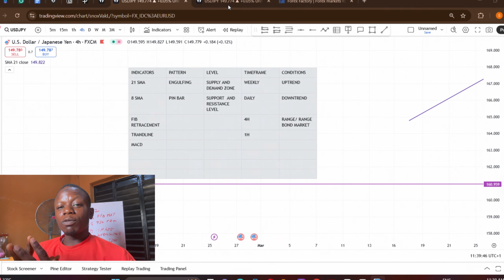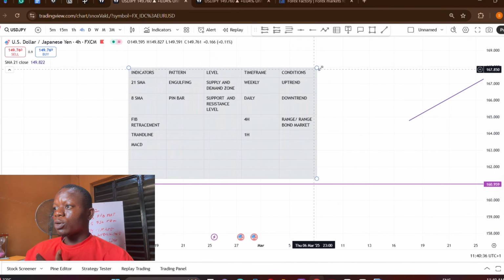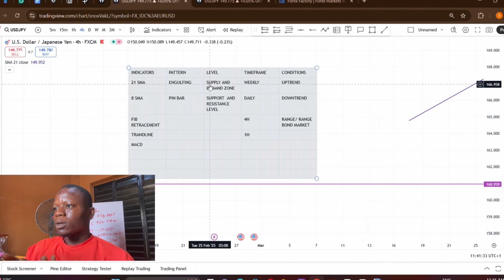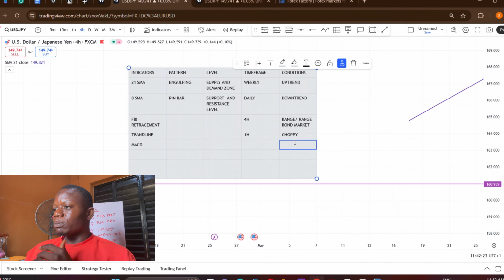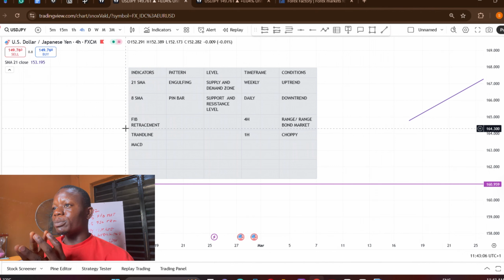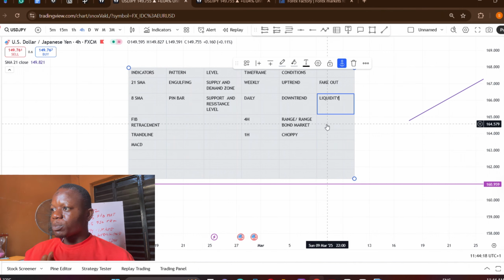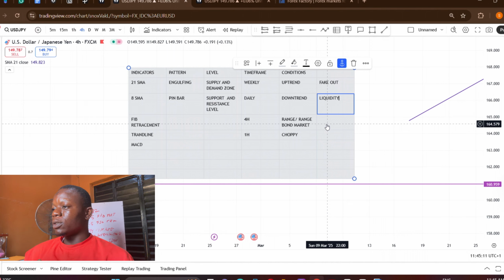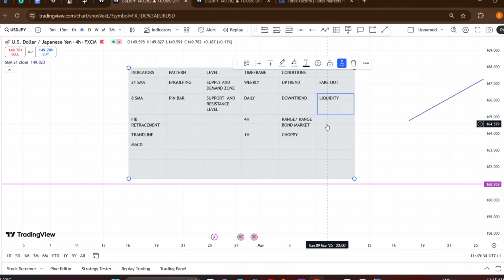Backtest Like a Pro: Discover the Secrets Behind My Winning Strategies!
THIS VIDEO PROVIDES INFORMATION ON HOW BACKTESTS WORK AND THE IMPORTANCE ESPECIALLY FOR NEW TRADERS OR TRYING TO FIND WAY TO TEST YOUR STRATEGY
USEFUL INFORMATION:
I WOULD LIKE TO SHARE A LINK TO WHERE I LEARNED MY NEW STRATEGY WHICH CAN BE USEFUL FOR YOU TOO